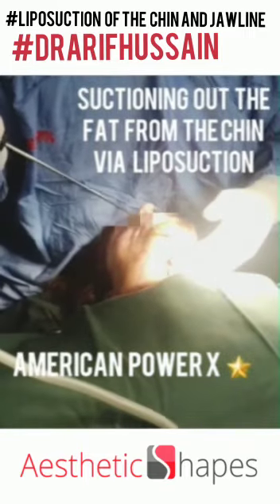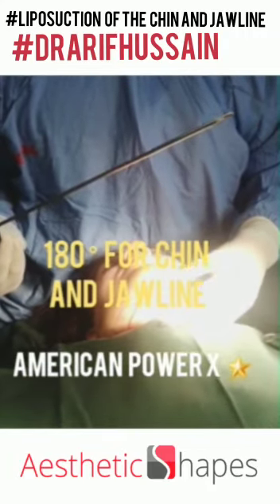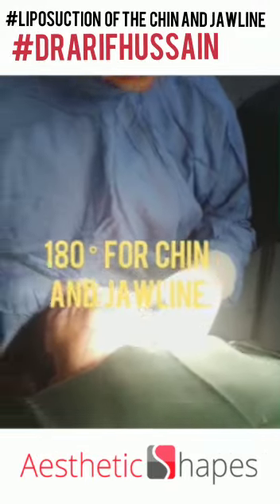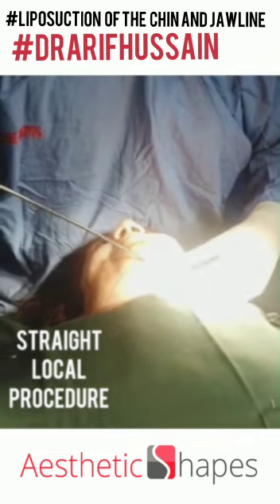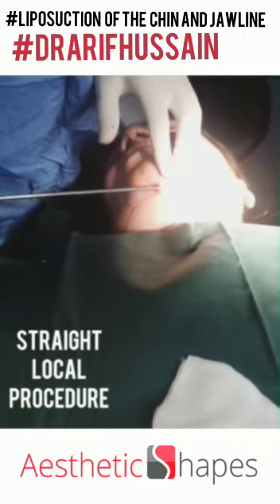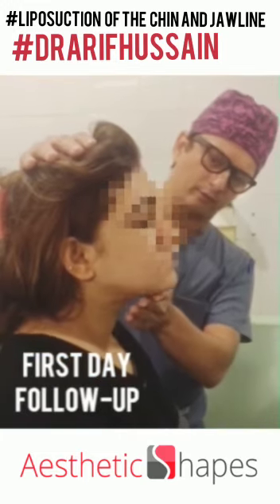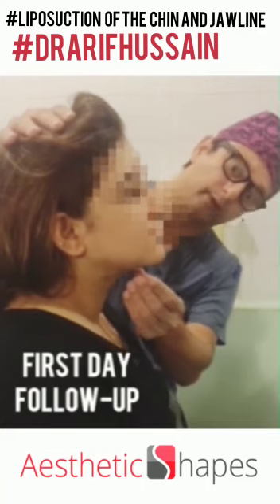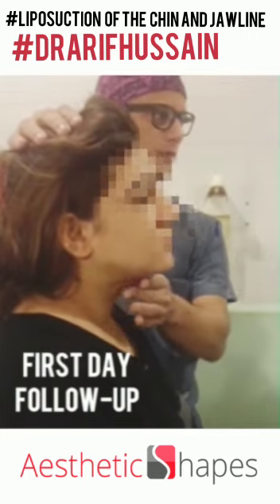Double Chin Liposuction in Pakistan by Dr Arif Hussain